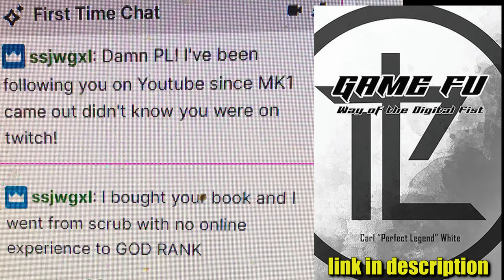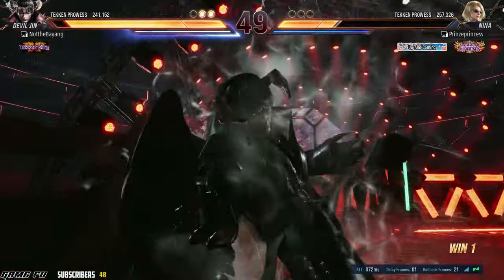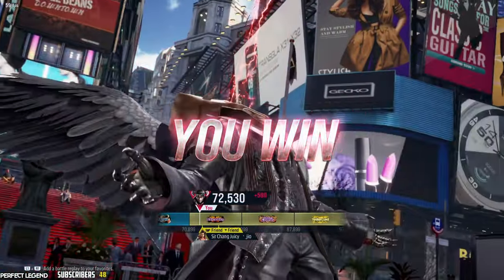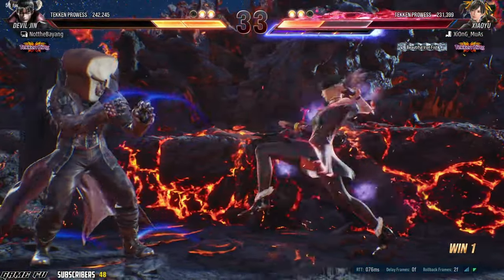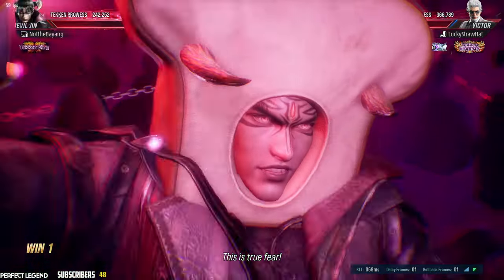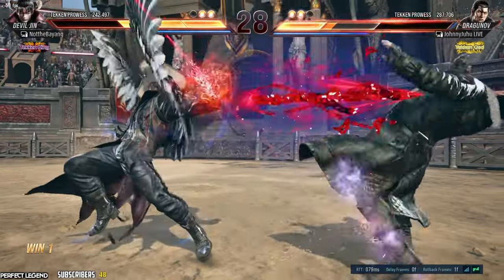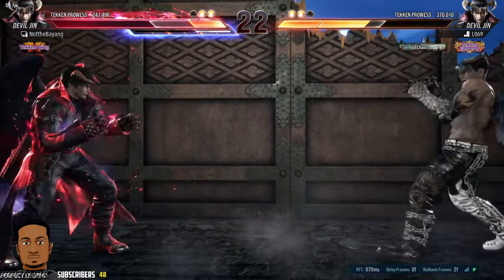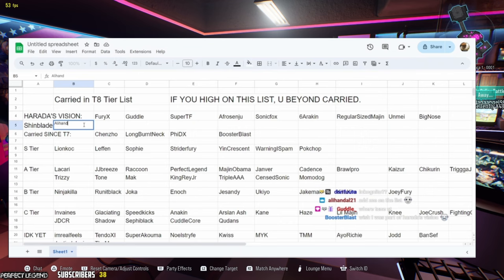Reacting To CARRIED Player Tierlist - Why I Main Devil Jin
Perfect Legend Answers Why He Mains Devil Jin and is he CARRIED
Want to level up your game? My Game Fu Strategy Guide is available now on Gumroad, Amazon and many more! Check out the reviews and get it

Perks:
- Priority to play with me on stream
- Play in member only lobbies
- Access to Discord with High Level Strategies & Matchmaking